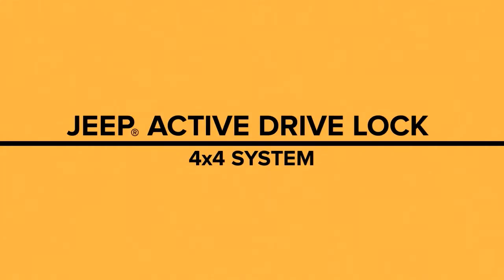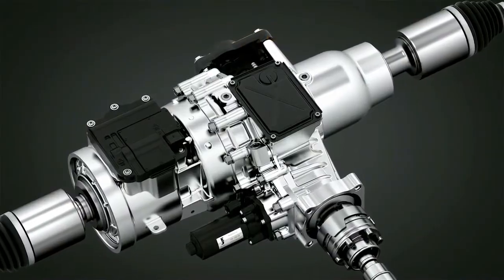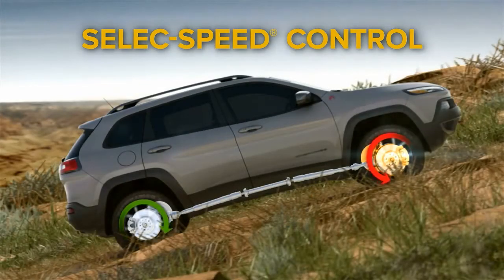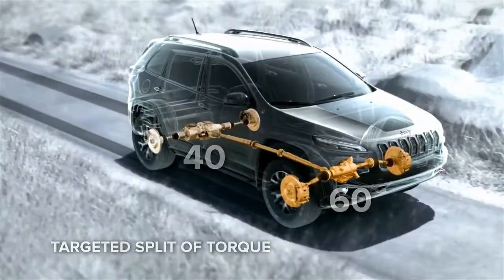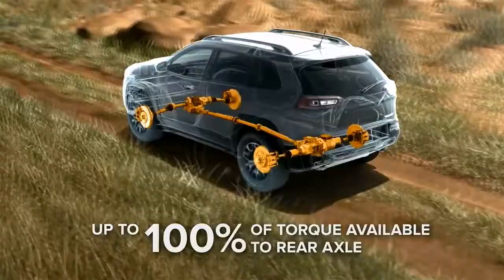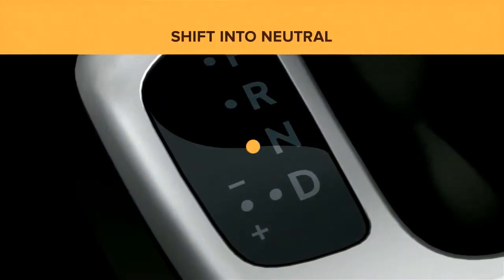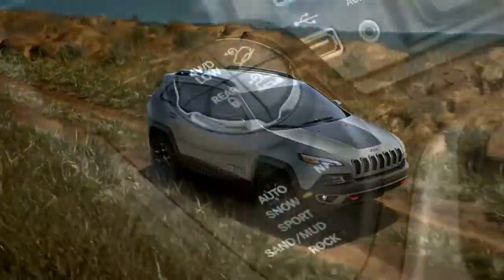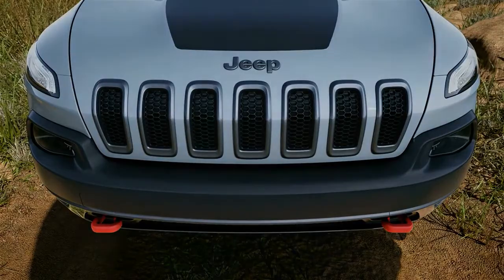Active Drive™ Lock 4x4 System | Jeep® Cherokee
How the Active Drive™ Lock 4x4 System works in the Jeep® Cherokee Trailhawk.